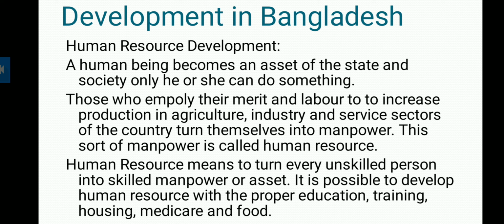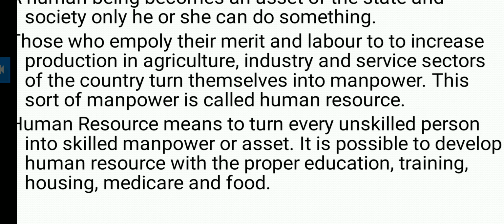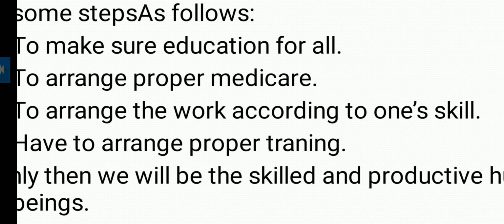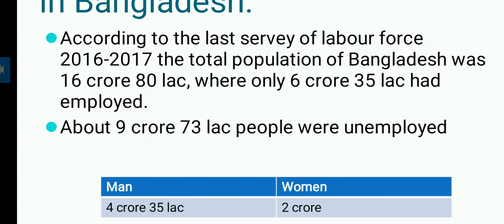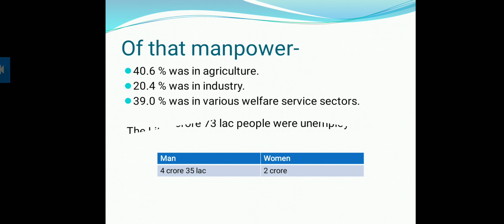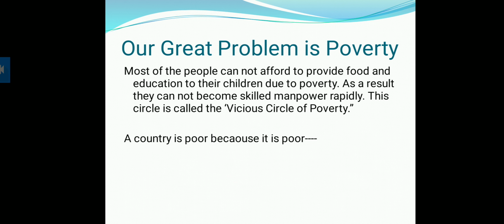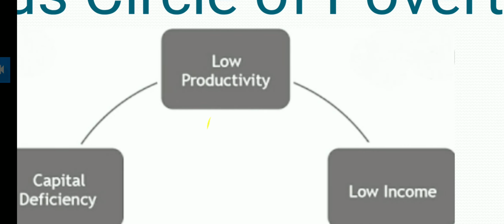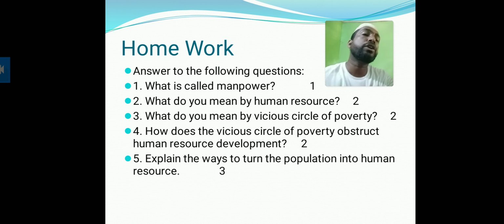BGSt- EV-VIII, Lecture 16, Chapter 6, Lesson 3, Prepared by Aminur Rahman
Human Resources Development in Bangladesh